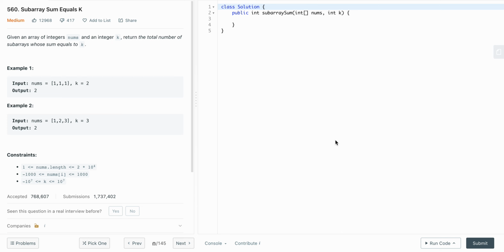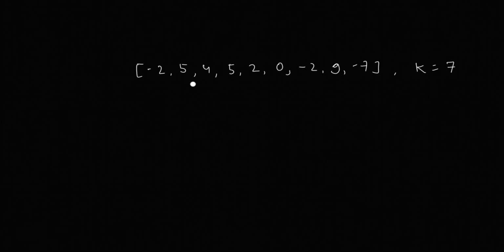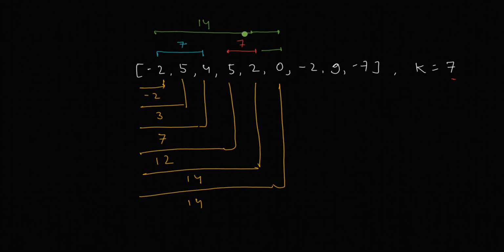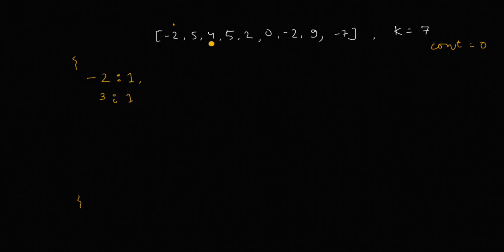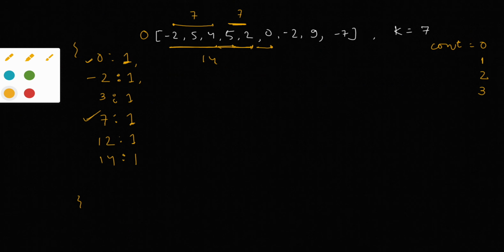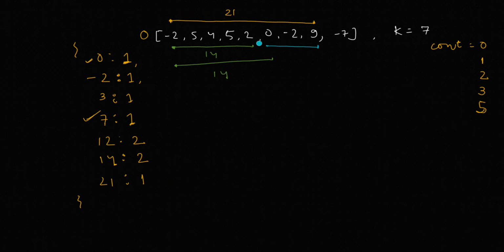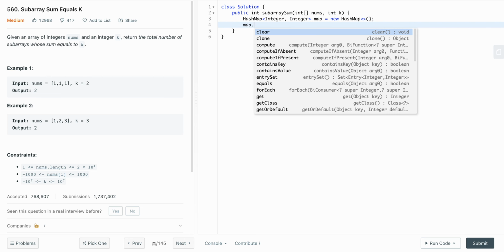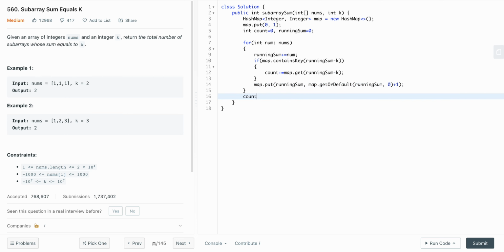Leetcode 560. Subarray Sum Equals K